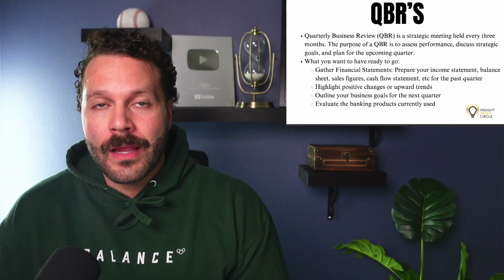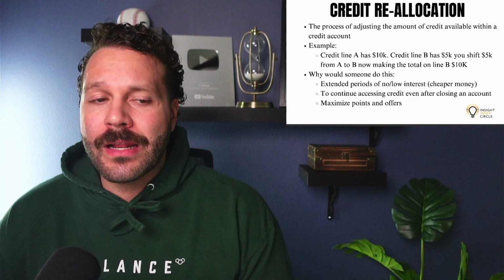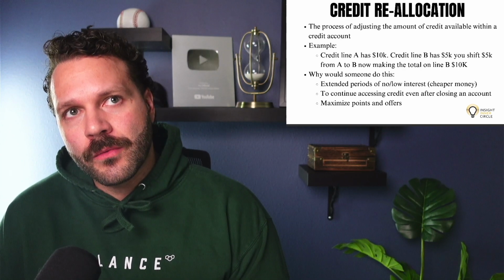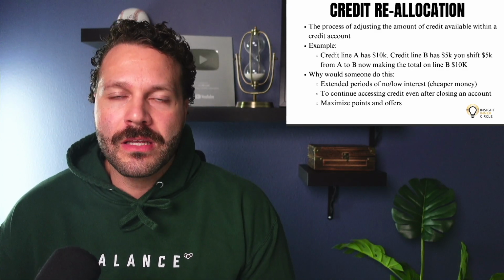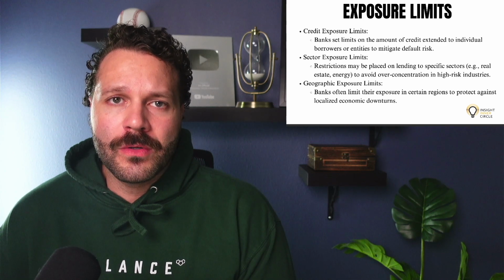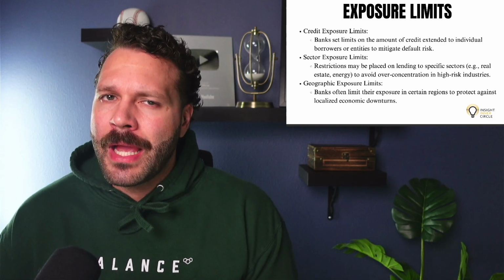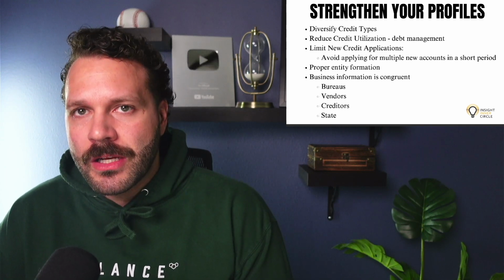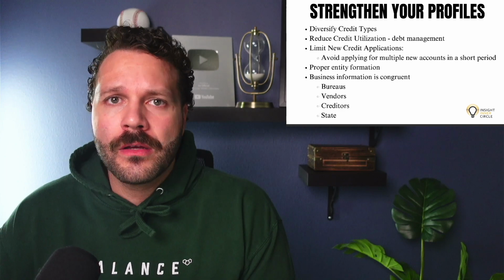9 Ways to Hack The Bank's Money [Legally]